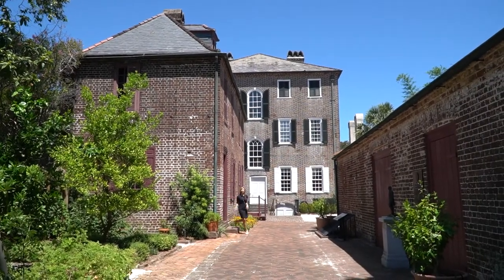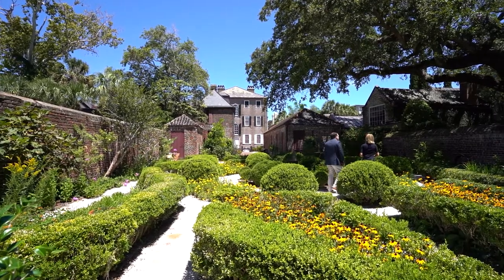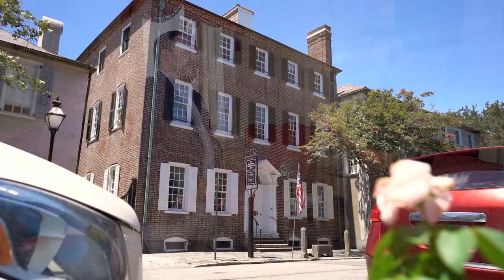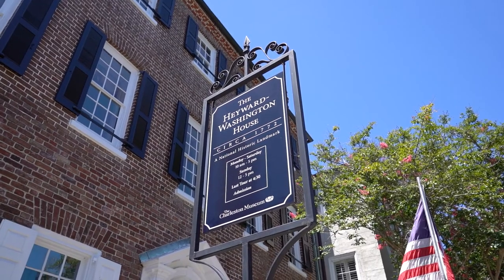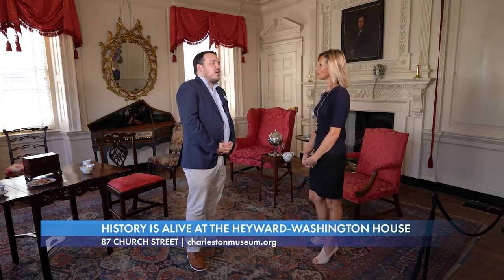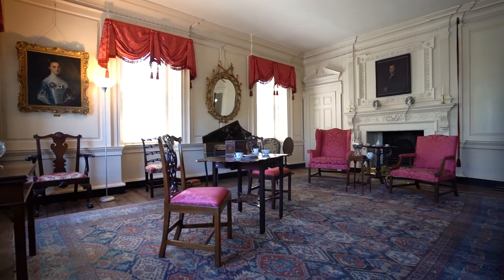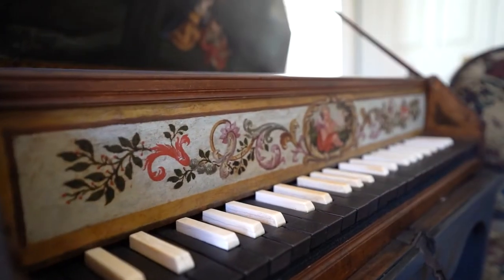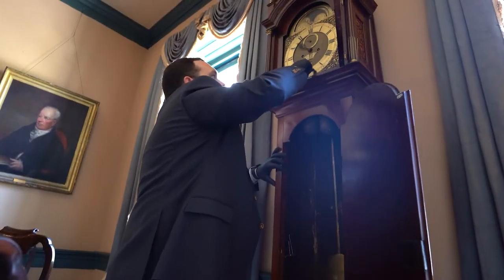Inside the Heyward-Washington House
Happy 250th! We catch up with Chad Stewart, Curator of History at The Charleston Museum and take a tour of the Heyward-Washington House to learn more about its history in Charleston.

Charleston, SC's premier lifestyle television show - weekdays at 12:30 and 11pm on WTAT-TV, FOX 24 Charleston.